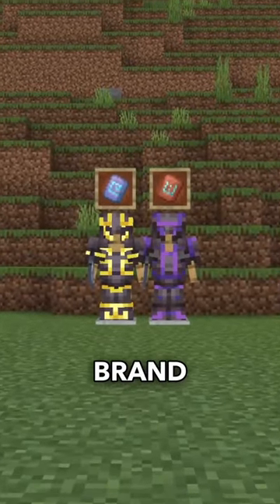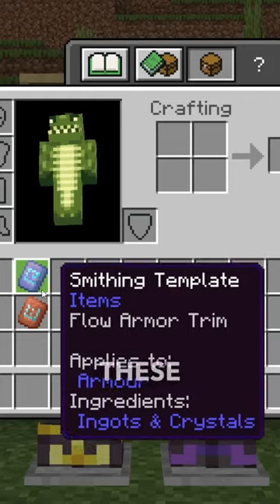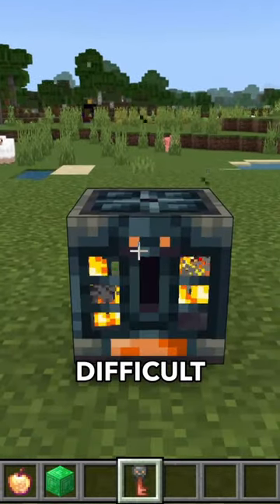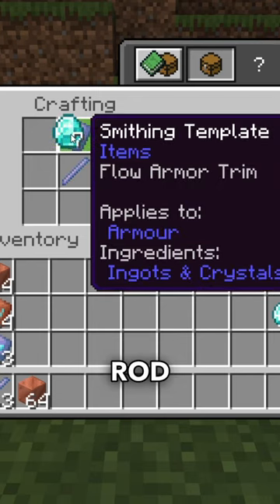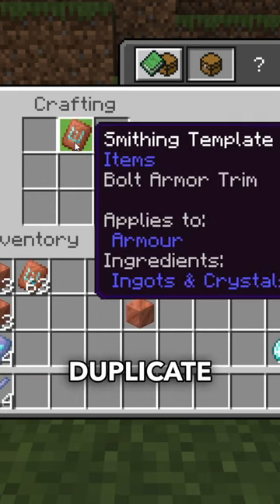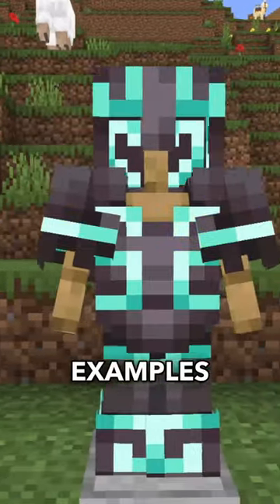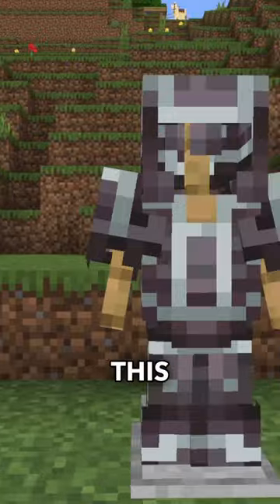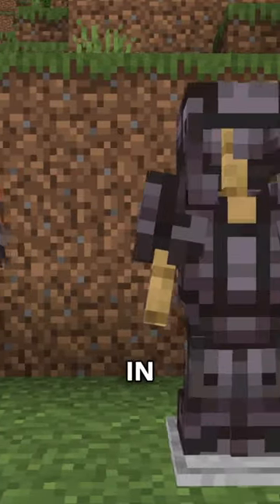The NEW Most RARE ARMOR TRIMS in Minecraft!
In this video, we delve into the exciting world of Minecraft 1.21 to uncover the newest and rarest armor trim addition. Join us as we explore the ultimate guide to acquiring this elusive armor trim and discover its unique features and benefits. Watch as we showcase its stunning design and powerful capabilities, providing you with valuable insights to enhance your gameplay experience.